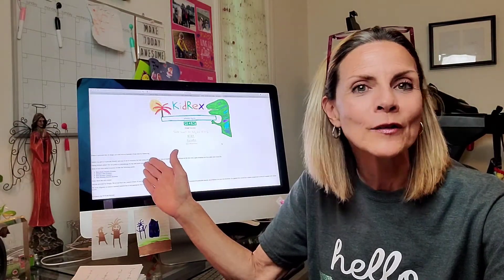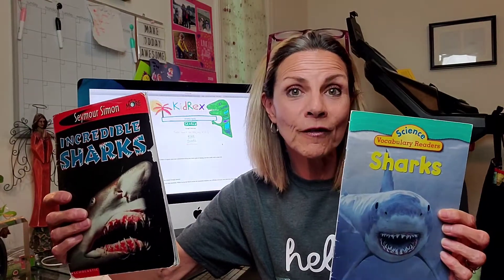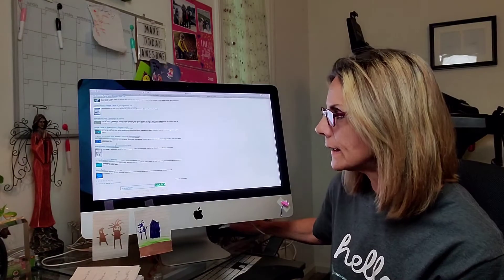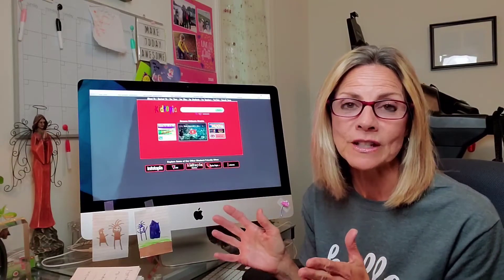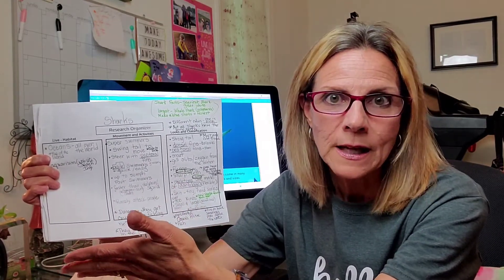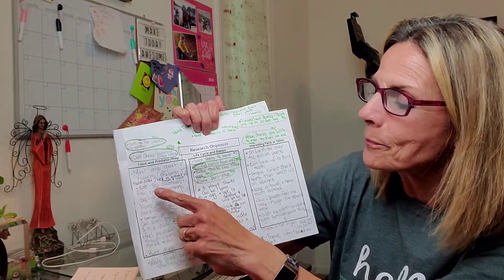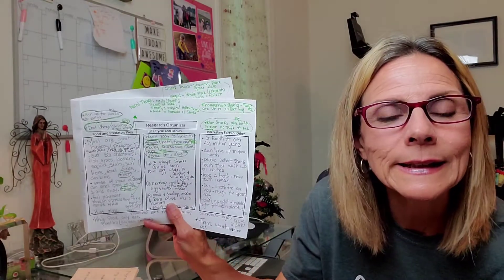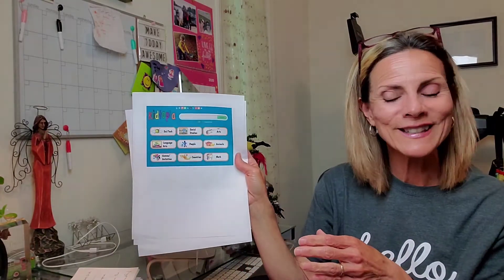Writing Workshop - Nonfiction Writing Tips and Tools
Today we will explore different resources that young writers can use when researching a topic.  This includes tips on searching the internet using kid safe search engines.